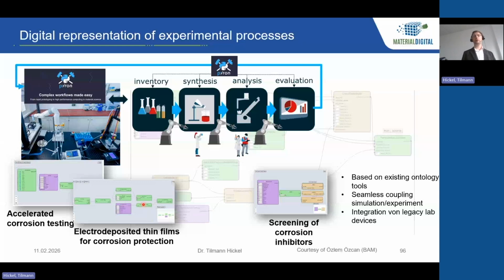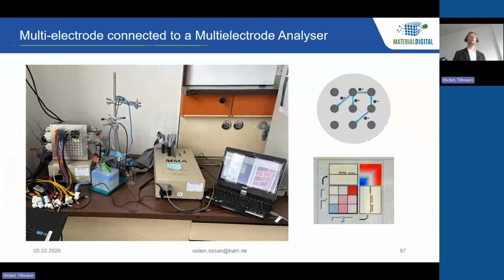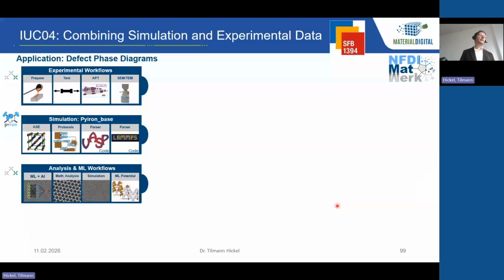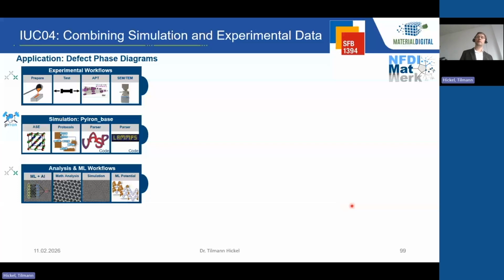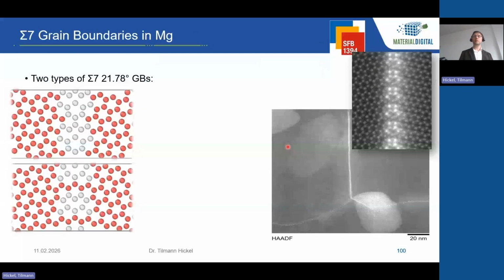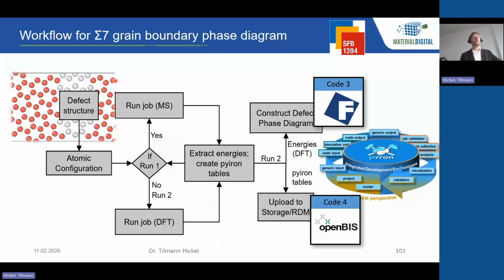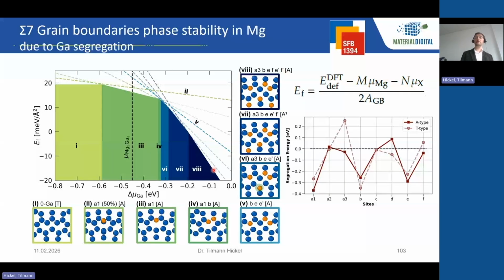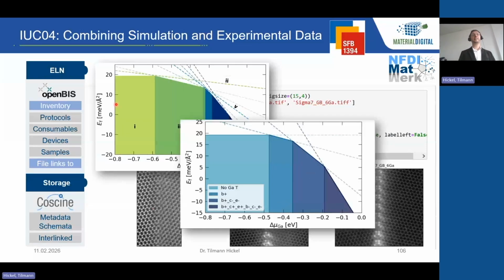PMD Workflows (7/10) - Synergies of simulation and experimental world